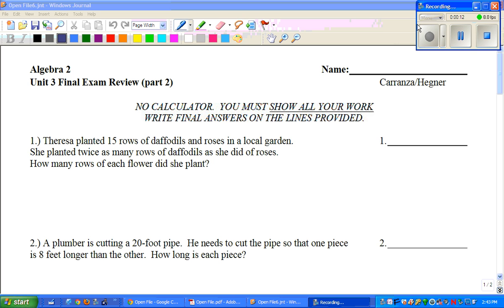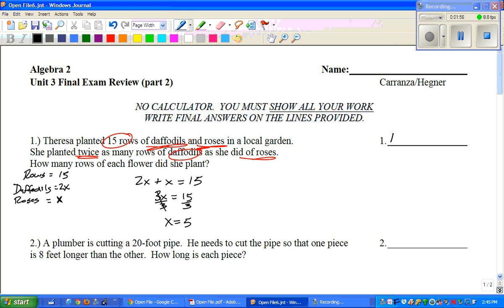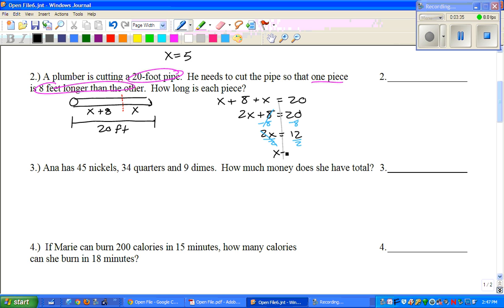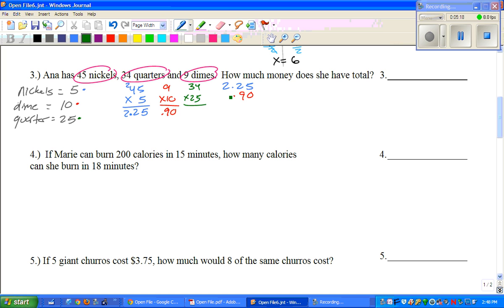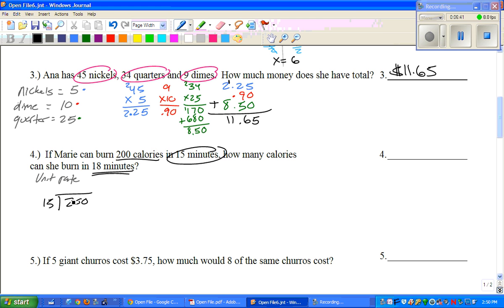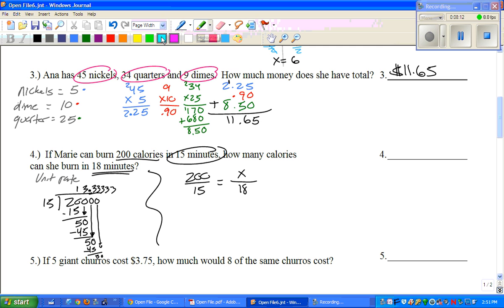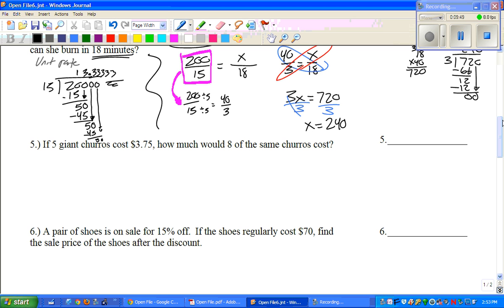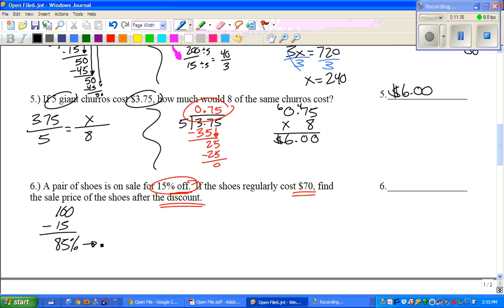AT Alg 2 Unit 3B Final Review #1-6.wmv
ATHS Alg 2 Unit 3B Final Review - Problem #1-6 - Ms. Carranza & Mr. Grice's Algebra 2 Class